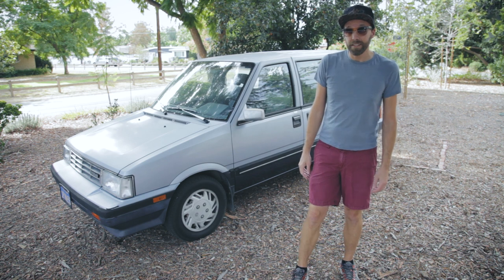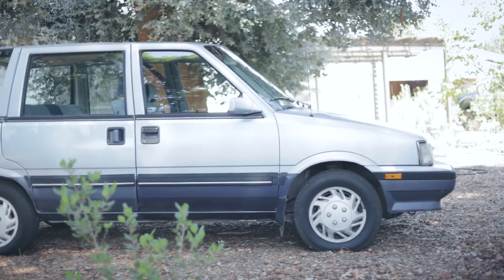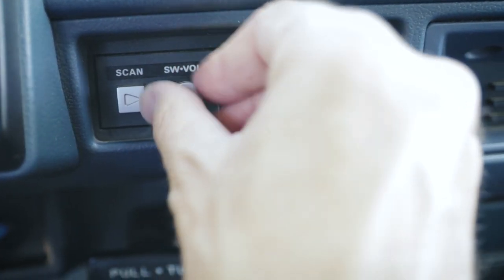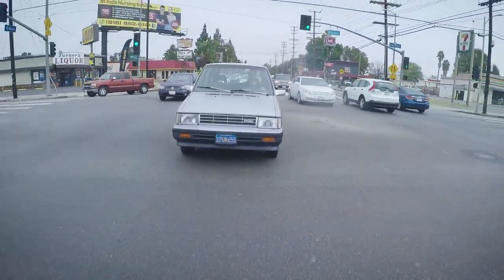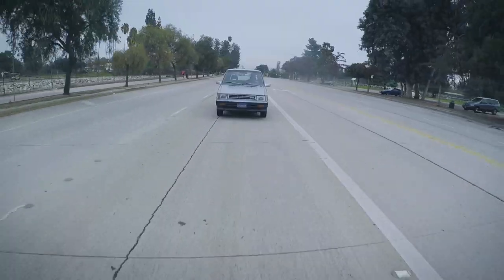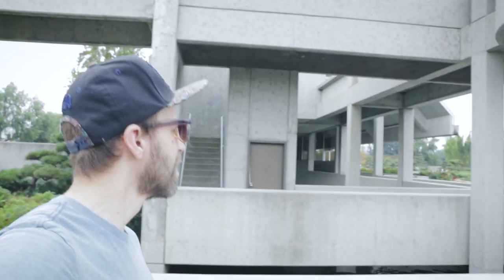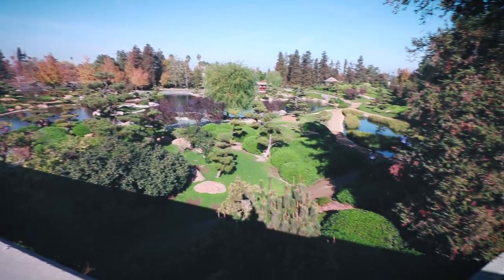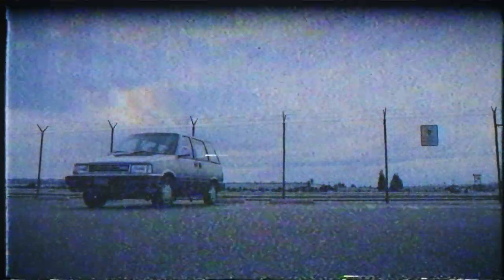1986 Nissan Stanza Wagon — Forgotten Innovation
I just bought another forgotten econobox from the 80s—a 1986 Nissan Stanza Wagon! Learn more about this strange, awkward, and obscure vehicle as I drive it through the smog-filled streets of the San Fernando Valley to the Japanese Gardens in Van Nuys, California.

Have any suggestions for places to visit or cars to check out?

"Suddenly" by Otis McDonald
"Silver" by Silent Partner
"Wild Pogo" by Francis Preve
"Crate Digger" by Gunnar Olsen
"Ever Felt pt. 1" by Otis McDonald
"Far Away" by MK2
"Dreamy Flashback" by
"Chicago" by Joe Bagale
"Fiery Trails" by Silent Partner

Other credits:

Thanks to Angela Heine for Japanese Gardens bird footage.